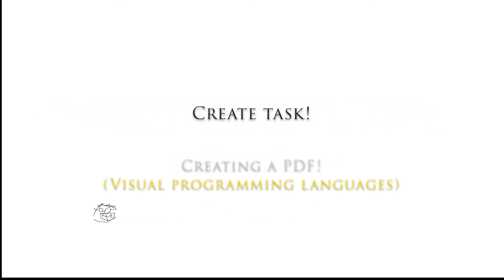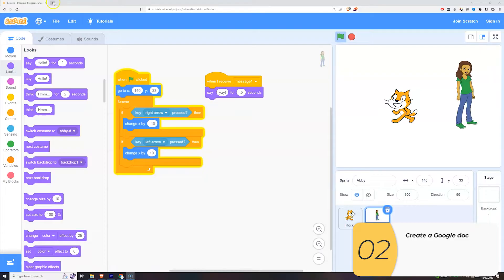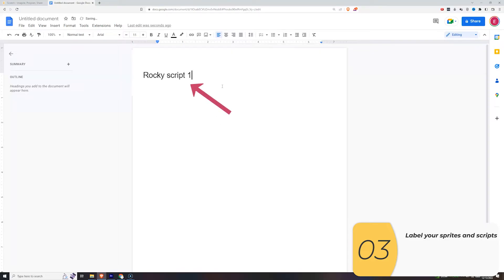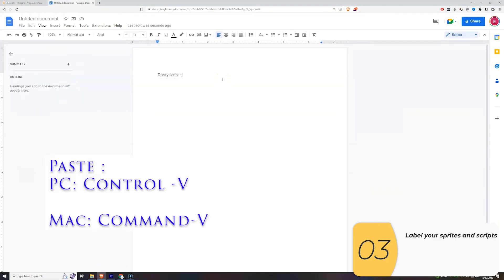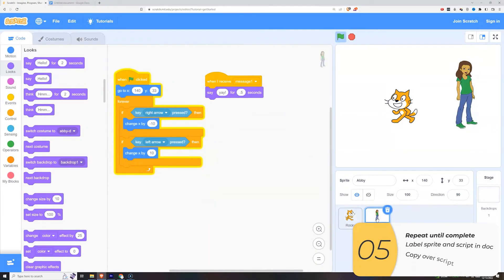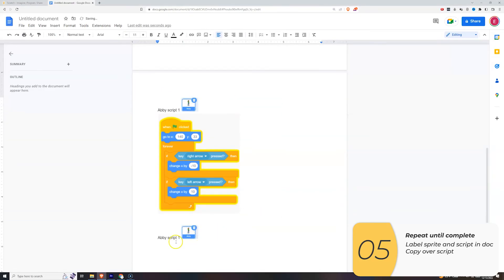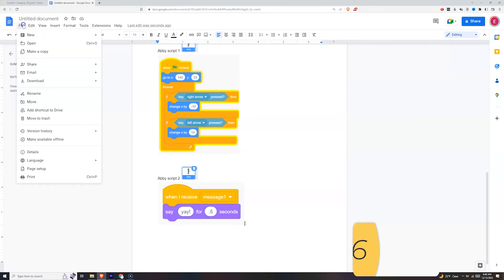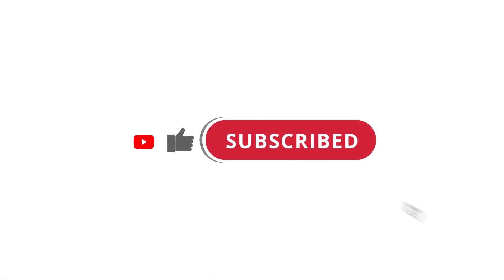AP CSP create task - best way to make a PDF from code (visual languages)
Dr. Wu wants to help you score a 5 on the AP CSP exam!

In this video, Dr. Wu shows you the best way to make a PDF from code from a VISUAL language
like Scratch or Snap!
Dr. Wu shows some tricks to make the code readable for the grader.

0:07 Introduction
0:19 Create a Google doc
0:41 Label your sprites and scripts
1:30 Copy+paste your scripts
1:49 Repeat until complete
2:54 Turn into PDF

Dr. Wu is not an official AP CSP grader (and has never been), so Dr. Wu does not speak for the AP board in any official capacity.